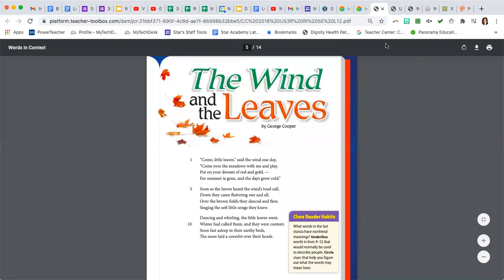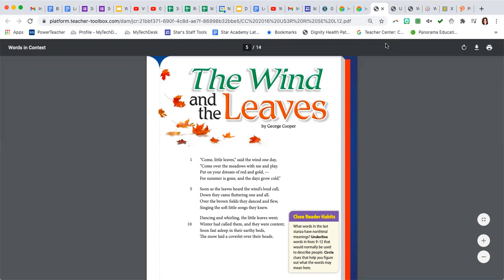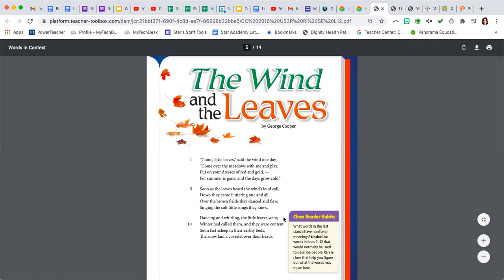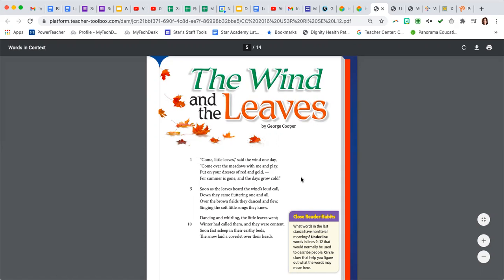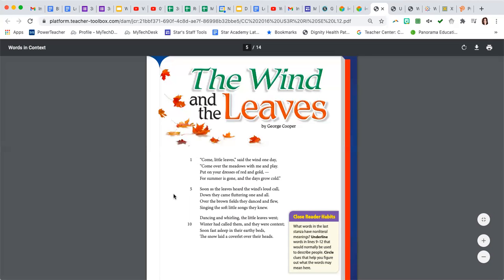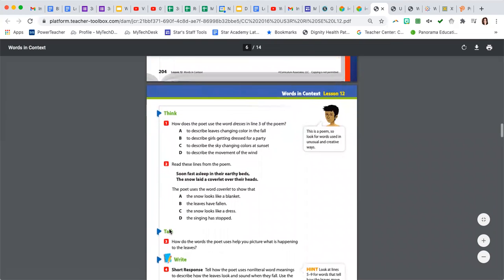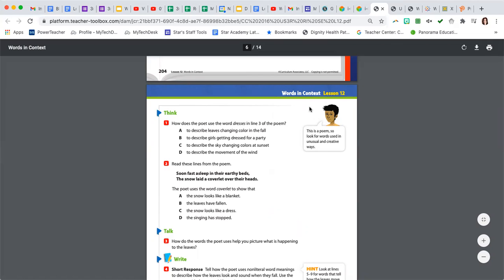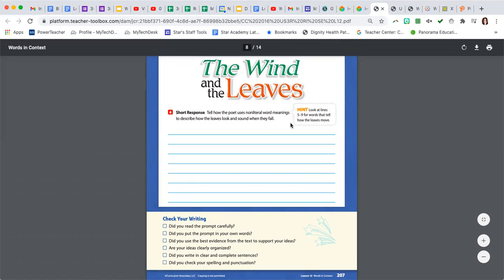01/12/21 - Reading - Lesson 12, day 3 - words in context - pages 204-205, 207